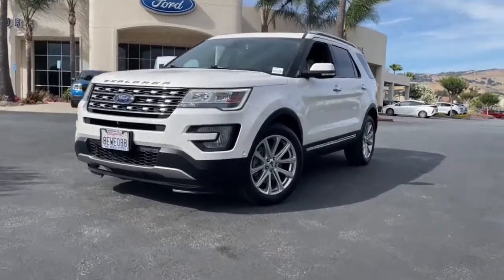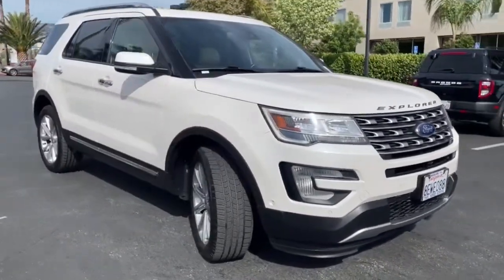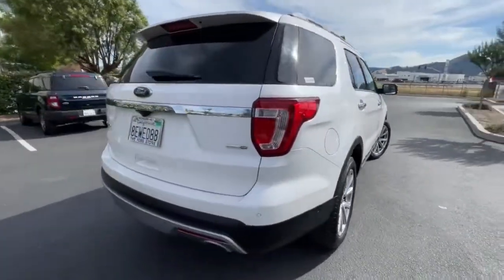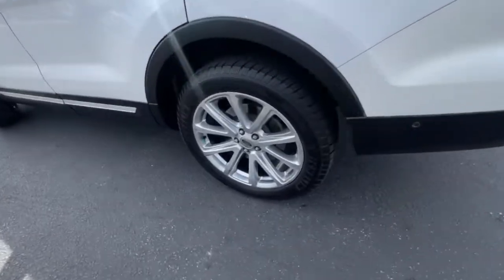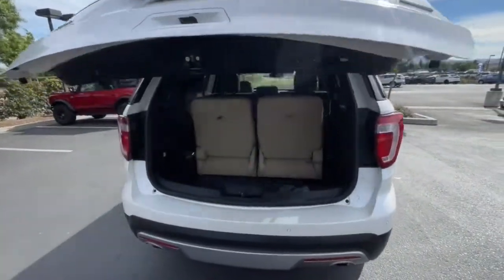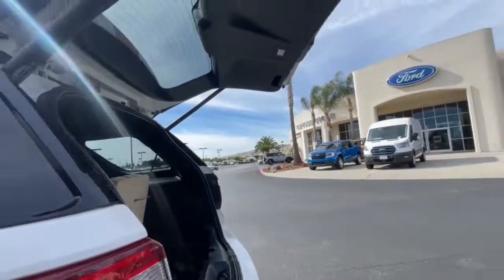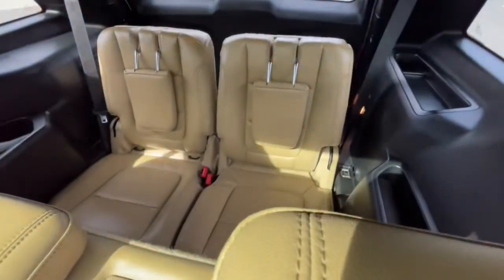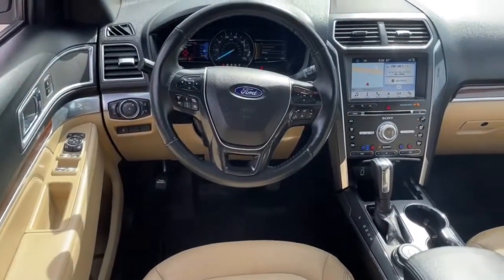2017 Ford Explorer San Jose, Morgan Hill, Gilroy, Sunnyvale, Fremont, CA 408060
2017 Ford Explorer

2017 Ford Explorer Limited White Platinum Metallic Tri-Coat Certified. 2017 Ford Explorer Limited in White Platinum Metallic Tri-Coat with Medium Light Camel Leather, Ford Certified, Navigation/GPS, 4x4/Four Wheel Drive/AWD, Moonroof/Sunroof, Clean Carfax No Accidents, Local Trade, Locally Serviced, Technology Package, Power Package, 20 Premium Painted Aluminum Wheels, 3rd row seats: split-bench.brbrbrFord Gold Certified Details:brbr  * Transferable Warrantybr  * Warranty Deductible: $100br  * Powertrain Limited Warranty: 84 Month/100,000 Mile (whichever comes first) from original in-service datebr  * Limited Warranty: 12 Month/12,000 Mile (whichever comes first) after new car warranty expires or from certified purchase datebr  * 172 Point Inspectionbr  * and 22,000 FordPass Rewards Points to use toward first two maintenance visitsbr  * Roadside Assistancebr  * Vehicle HistorybrbrAwards:br  * 2017 KBB.com 10 Most Awarded Brands   * 2017 KBB.com Brand Image AwardsbrWe put our best price online and on the car so you don't waste time and energy trying to figure out what you'll actually pay. We sell high quality pre-owned vehicles at extremely low prices with out any games, gimmicks, or high-pressure tactics. We do business the way business should be done.